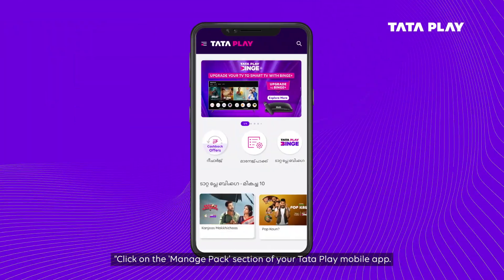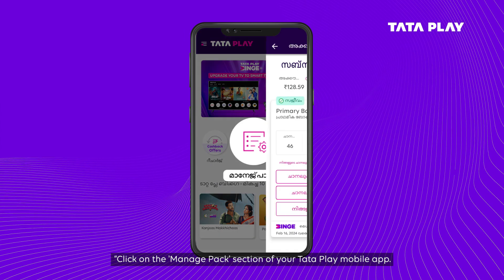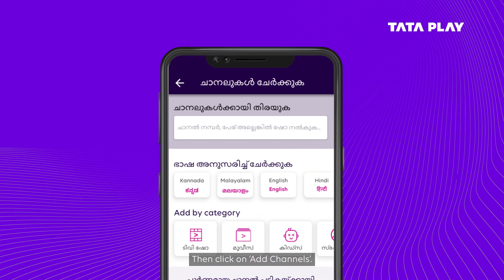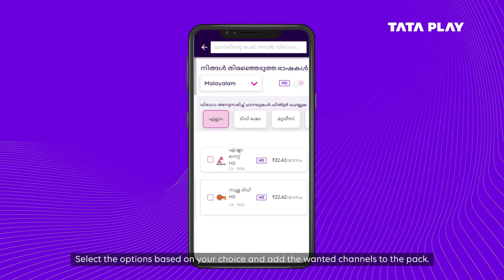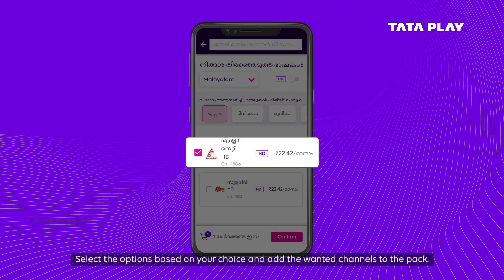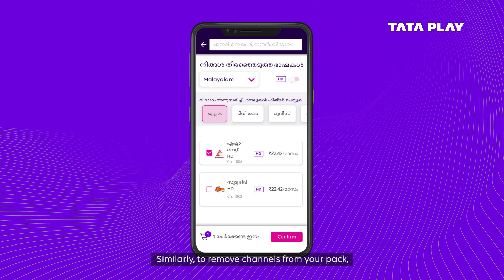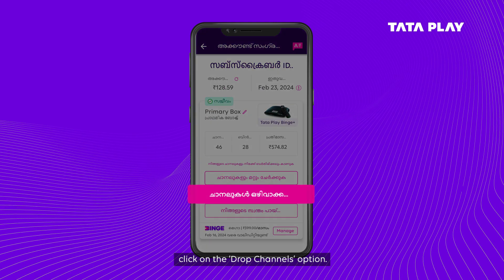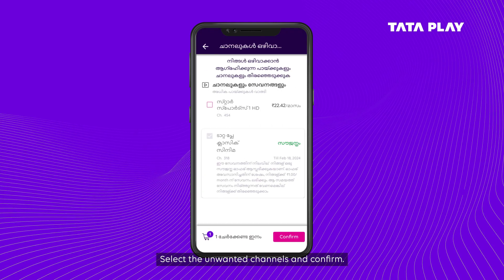Tata Play Mobile App | ടാറ്റ പ്ലേ ഉപയോഗിച്ച് എളുപ്പത്തിൽ ചാനലുകൾ ചേർക്കുകയോ നീക്കം ചെയ്യുകയോ ചെയ്യൂ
Effortlessly Customize Your Tata Play Channel Lineup to Match Your Preferences. Simply go to the 'Manage Pack' section in the app and click on 'Add Channels & More' to select your desired channels. To remove any channel, click on 'Drop Channel & More,' choose the channels you no longer want, and click 'Confirm.' Enjoy entertainment tailored just for you.

About Tata Play:
Tata Play is one of India's leading content distribution platforms, providing Pay TV and OTT services with a single Tata Play subscription. The platform currently has more than 600 channels & services (HD, SD, interactive services, and movie showcases) and 13 premium entertainment apps, with Netflix recently being added to the mix. Additionally, Tata Play offers interactive services that have been customized for the Indian market. Some of these include Tata Play Videshi Kahaniyan, Tata Play Romance, Tata Play Classic TV, Tata Play Comedy, Tata Play Music, Tata Play Fitness, Tata Play Dance Studio, and many more.